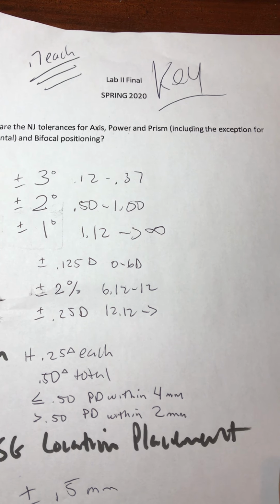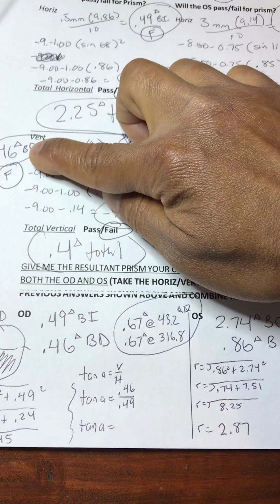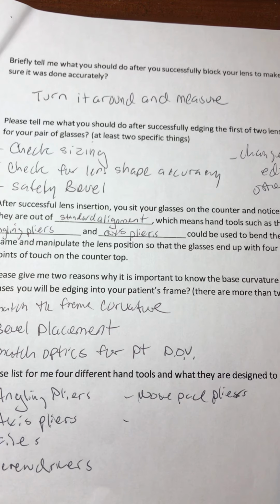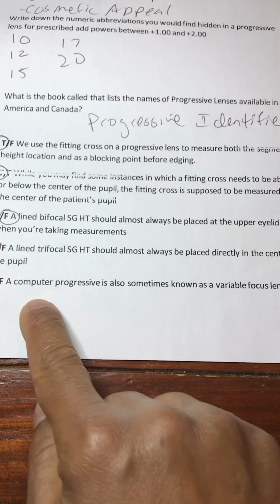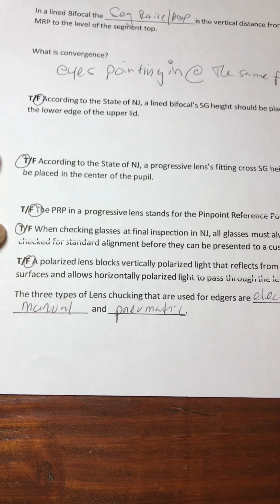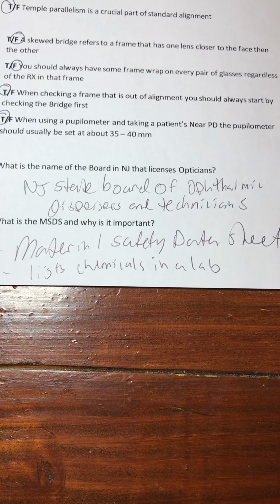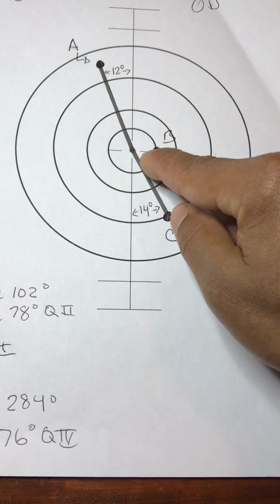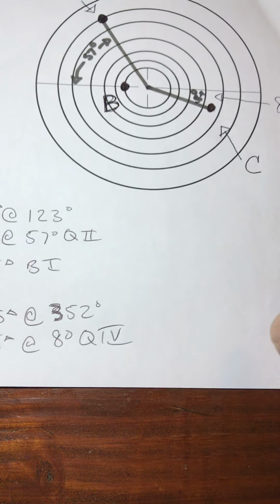May 19, 2020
2020 Lab II Final Exam Review